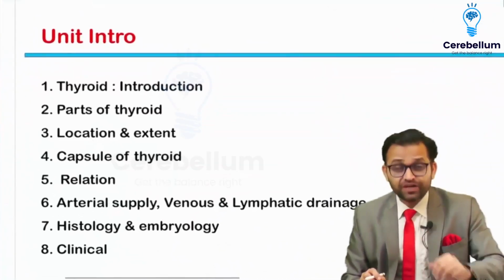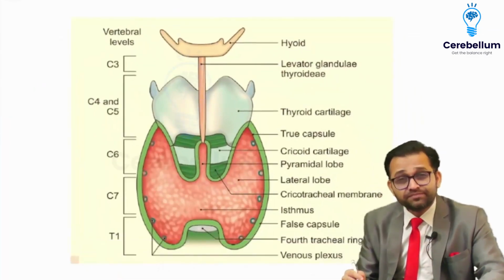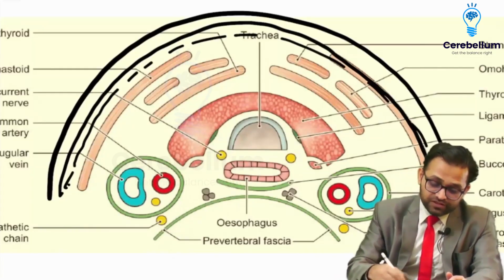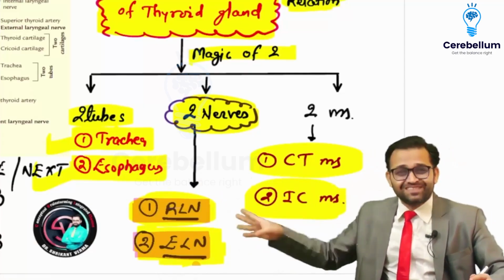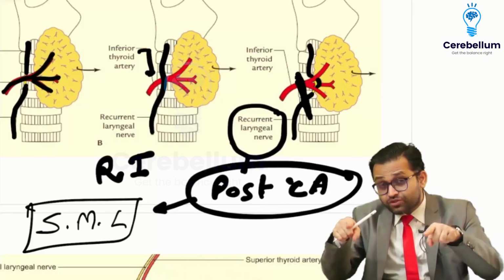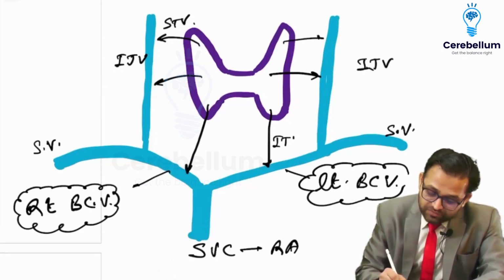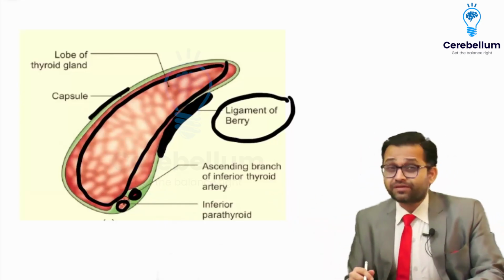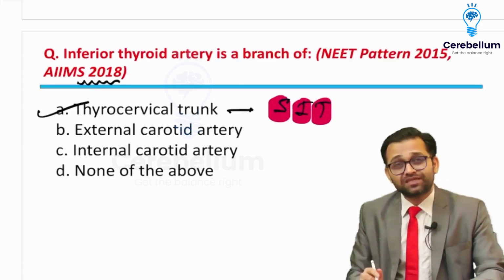33. Thyroid and parathyroid